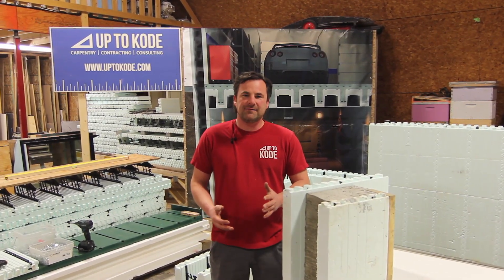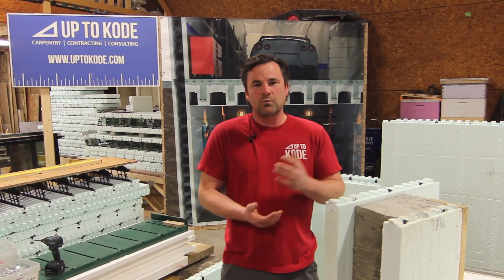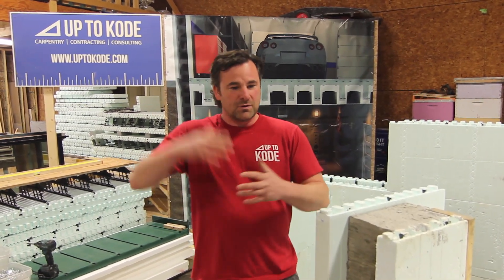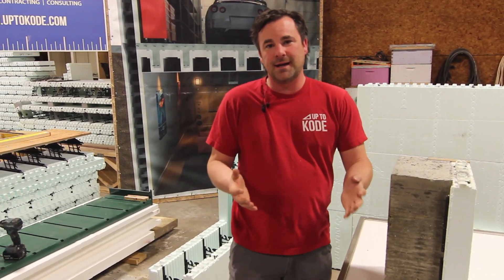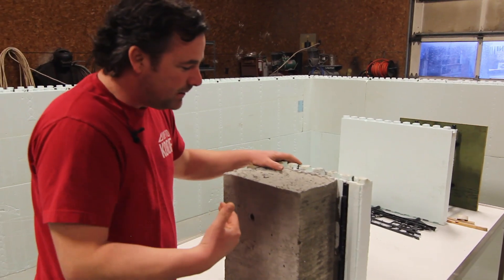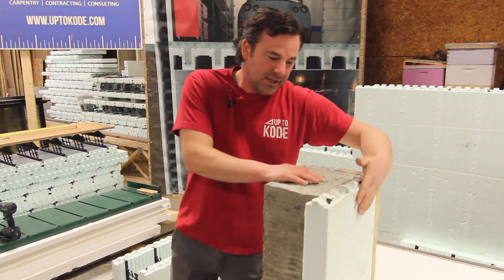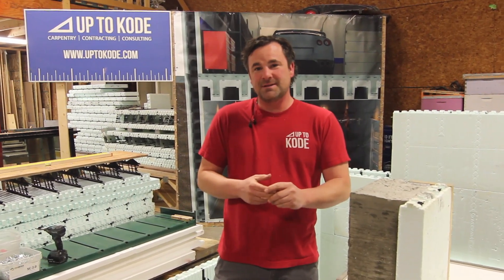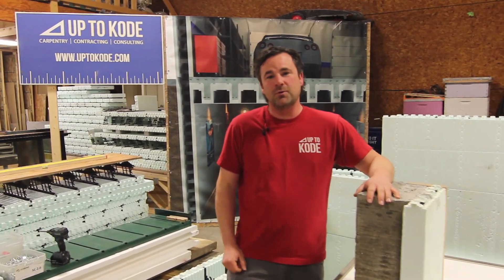Why ICF should be used for Passive Homes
In this video, we're trying to get a conversation started on the benefits of using ICF systems for Passive Home construction.
Following on from a test performed at the CLEB Laboratory in Montreal in 2016 (in which ICF was compared to traditional wood framing in a test to determine heat transfer rates)  - we spoke to Kocsis Engineering in Ontario (@kocsis.engineering.inc) for their opinion.
Their letter to us, at the end of this video, is another example of industry leaders and forward-thinkers considering ICF systems to be the future of sustainable and passive construction.